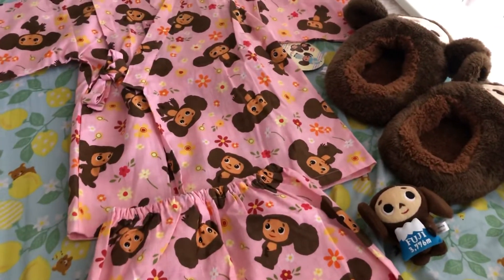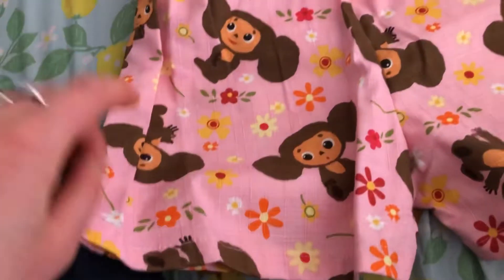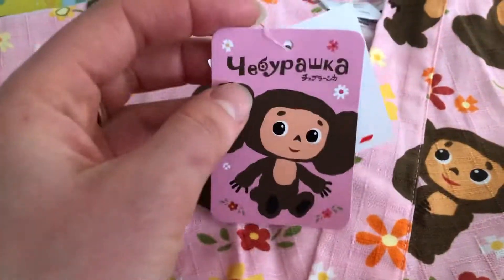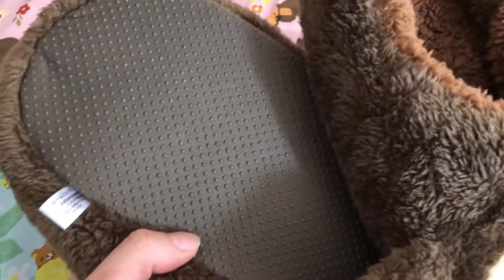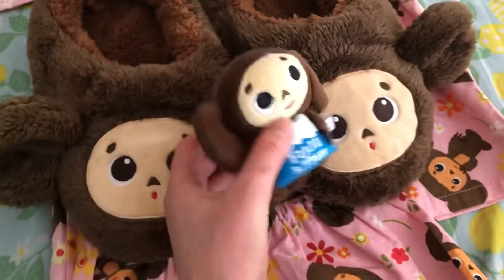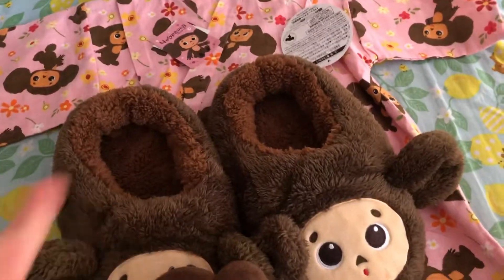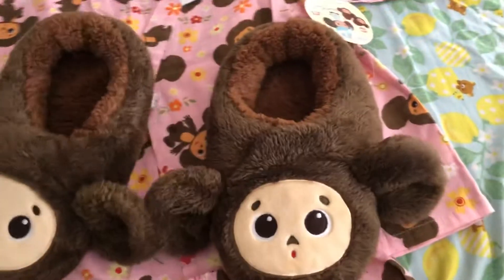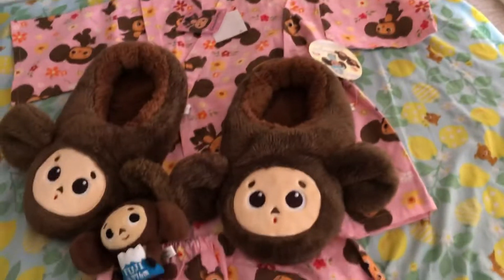My cute kawaii cheburashka collection in Japan